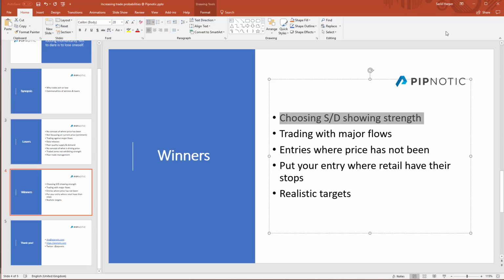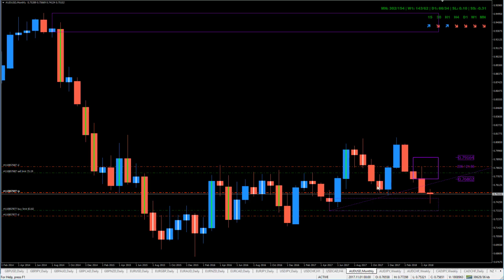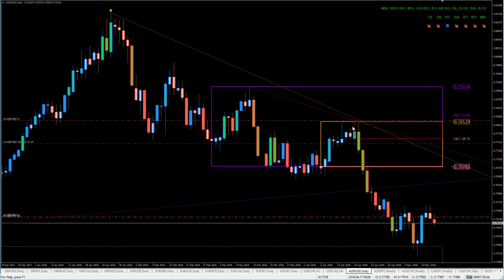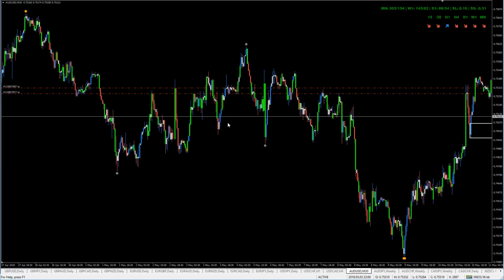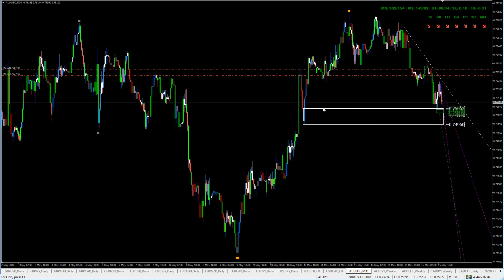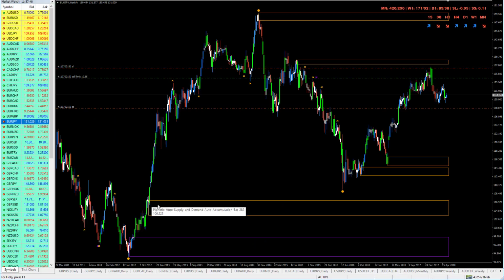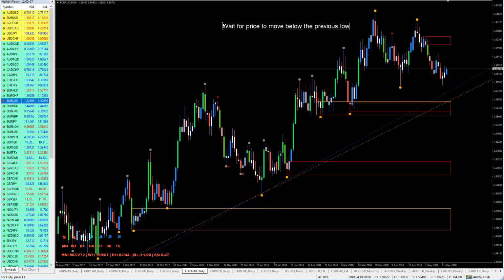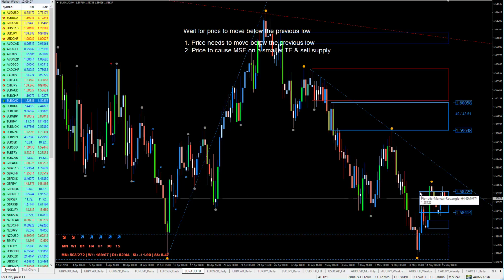Pipnotic Symposium 15.05.2018